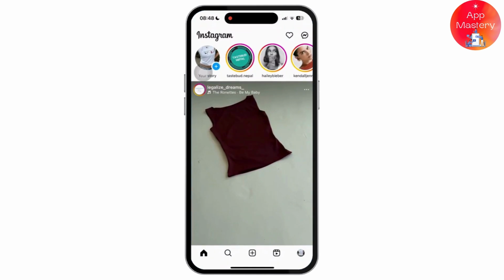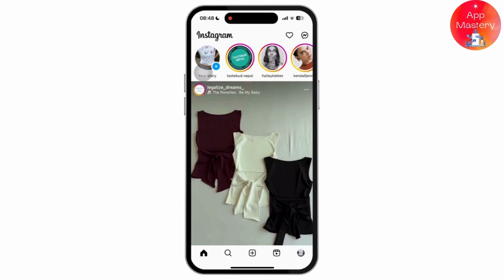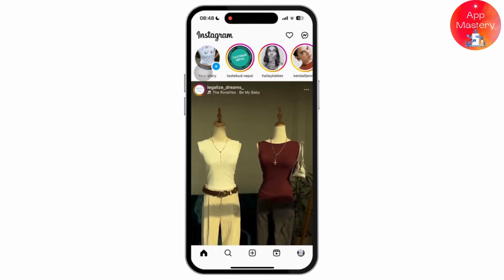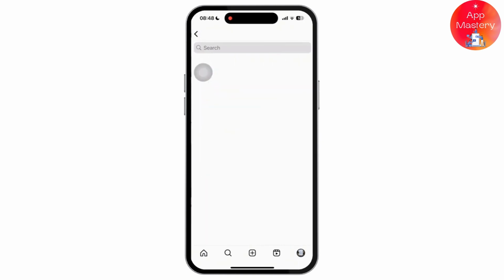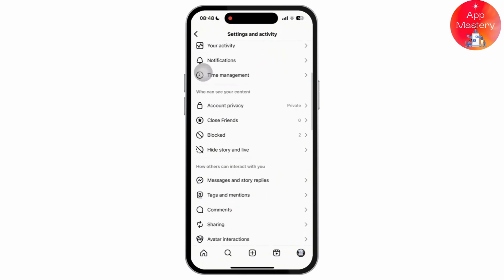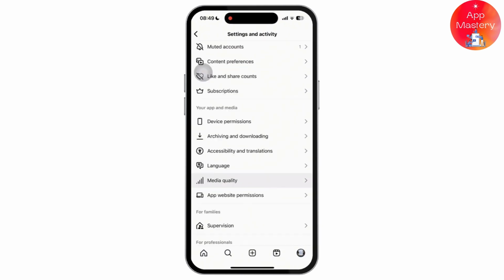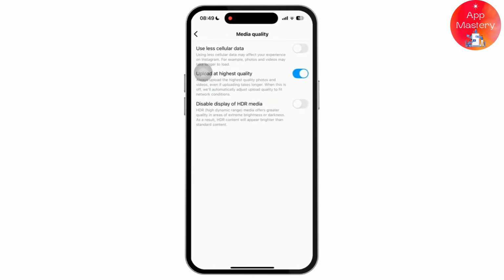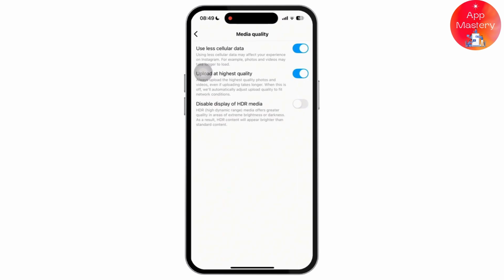How to Stop Video Autoplay in Instagram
How to Stop Video Autoplay in Instagram (2025)! Want to stop videos from autoplaying on Instagram to save data or avoid distractions? This video will show you the easy steps on how to stop video autoplay in Instagram quickly and effectively. Whether you're wondering, "How do I disable video autoplay on Instagram?" or need help managing your app settings, this tutorial has you covered. Learn how to control your Instagram experience and save data by turning off video autoplay today!

Timestamps:

00:00 How to Stop Video Autoplay in Instagram
00:10 How Do I Disable Video Autoplay on Instagram?